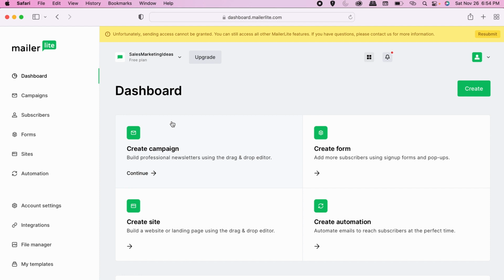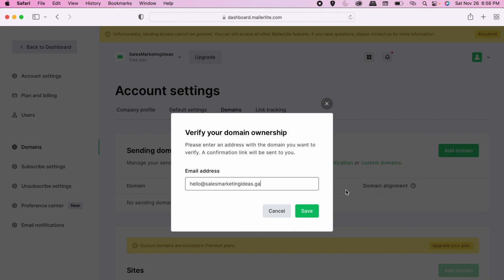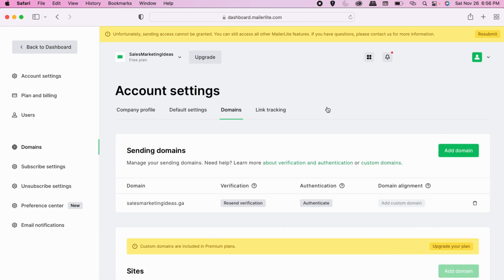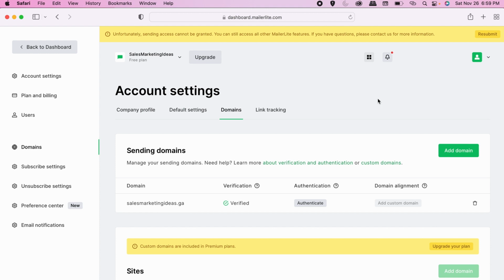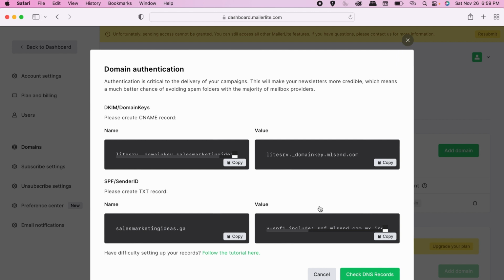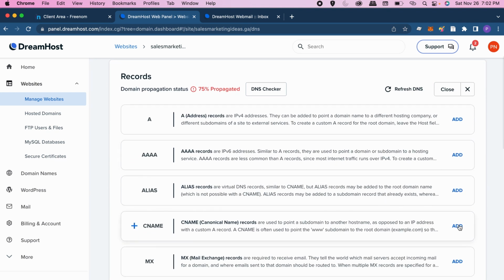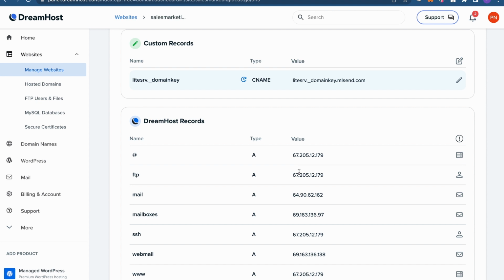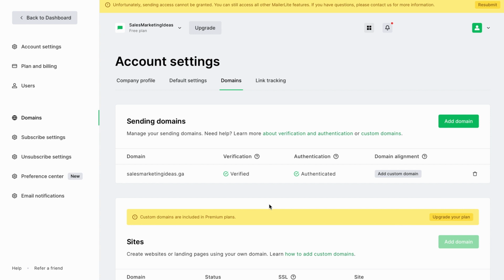How To Verify Email Domain | Authenticate & Verify Your Domain In MailerLite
Learn how to verify email domain, add a new domain name in mailerLite and verify it, and authenticate your domain to improve the credibility, trust, and deliverability rate of your email campaigns.
Verifying and authenticating your domain name in Mailerlite is a critical step that should not be missed.

Authenticating your domain is optional. However, it is highly suggested that you authenticate your custom domain to improve your deliverability rates. It also increases the chance of your email landing in the recipient's inbox rather than the spam or junk folder.

This video provides step-by-step instructions to authenticate your custom domain name.

00:22 How to add a new custom domain to the Mailerlite account
01:39 Verify domain name
02:06 Authenticate custom domain name in Mailerlite

This does not mean that buying the product using the above link will cost you more than the regular price.